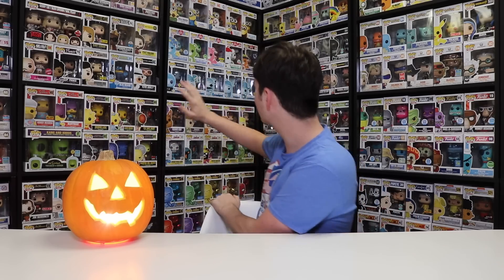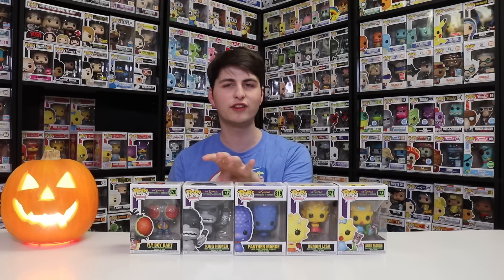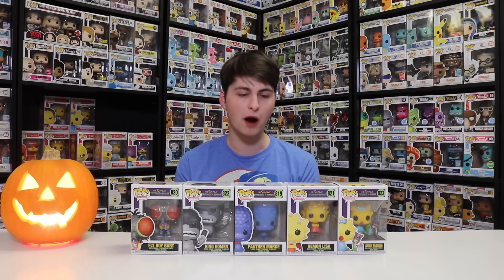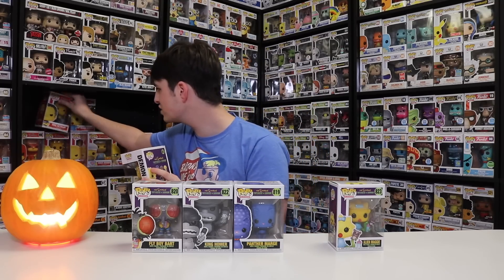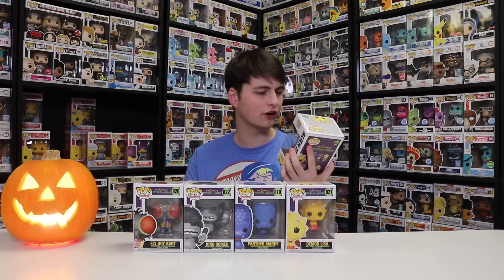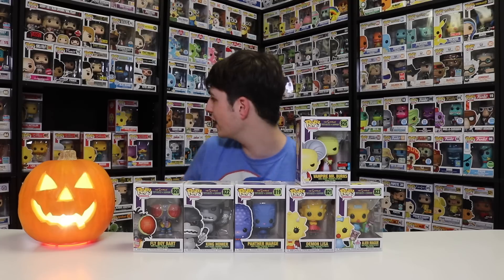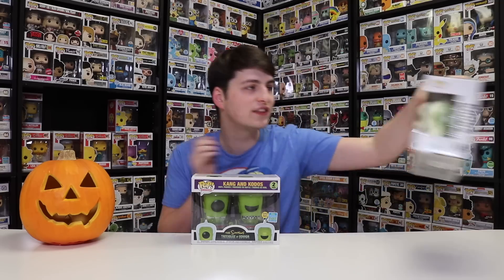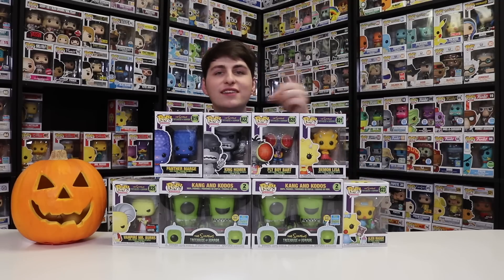The Simpsons Treehouse of Horror Funko Pop Entire Set Review!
Today we are taking a look at every THOH Funko Pop!

Stashpedia: @topppops